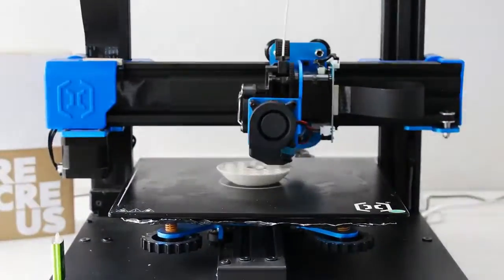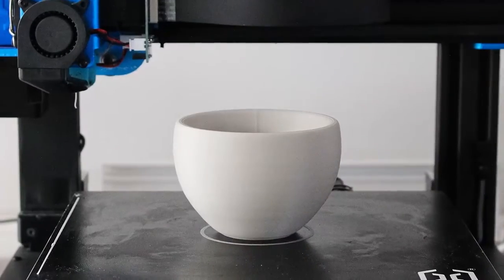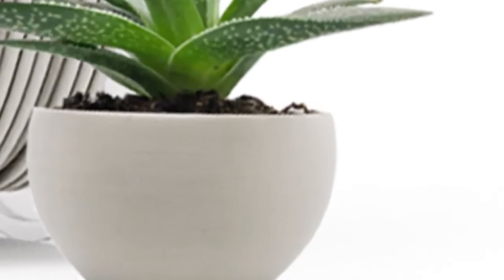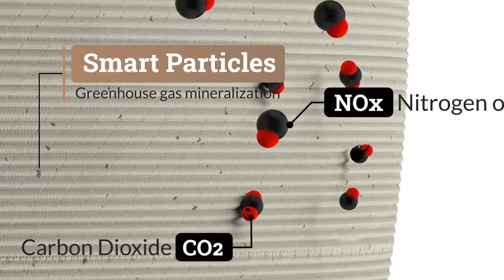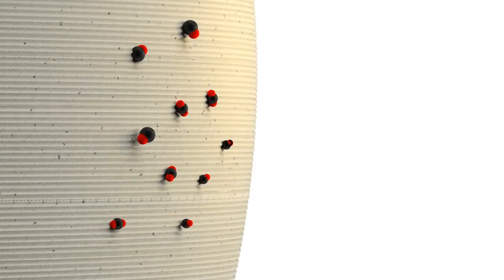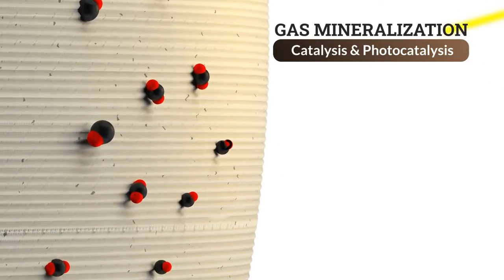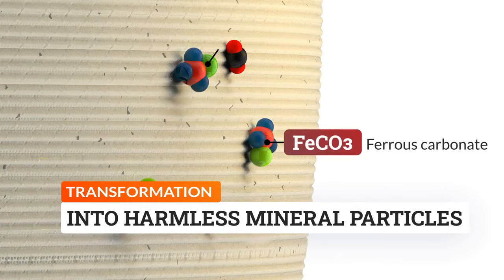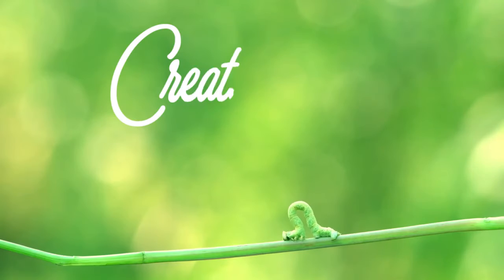RECREUS PURIFIER 🌱 Filament pentru printare care ajuta la reducerea CO2 si a gazelor toxice.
Descopera cum functioneaza filamentele din gama Purifier de la Recreus